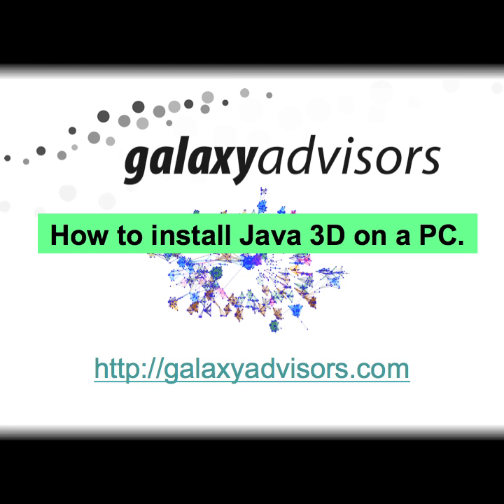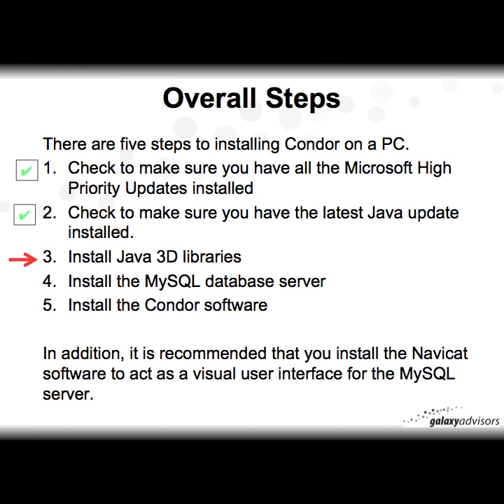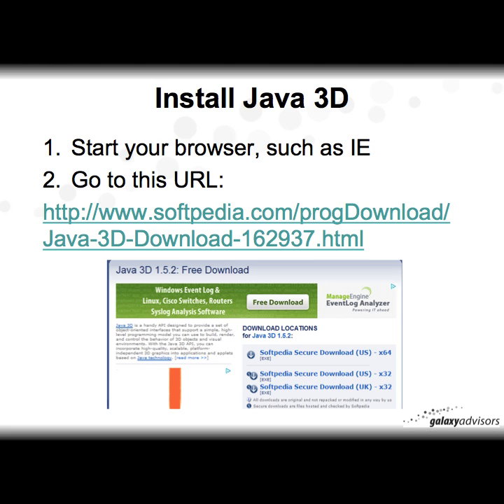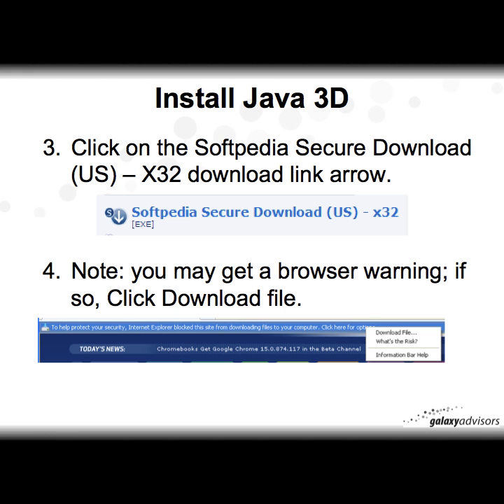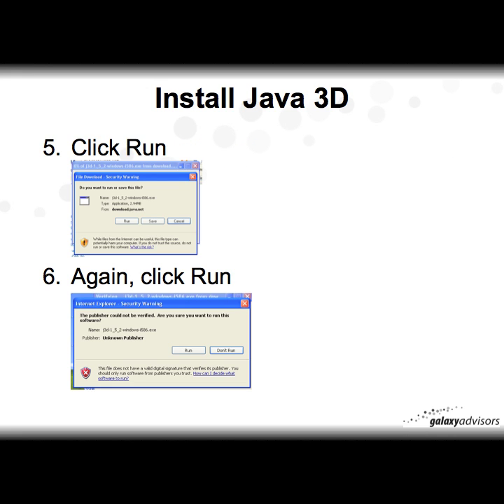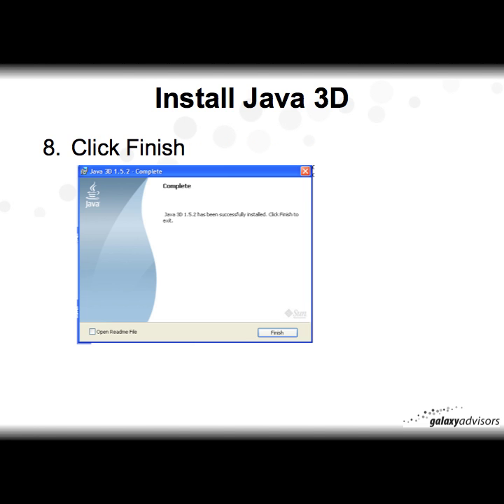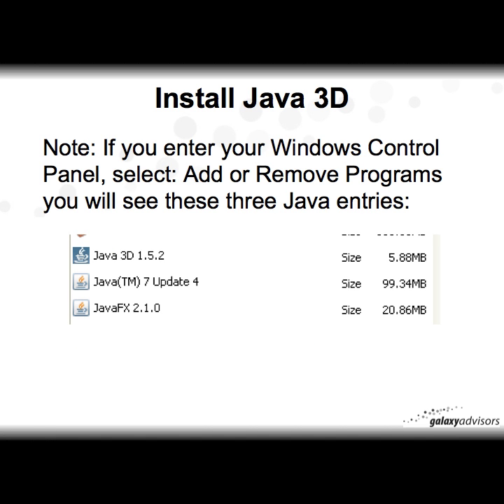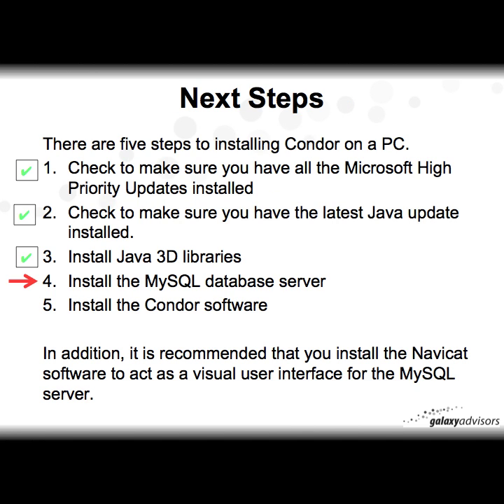How to install Java 3D on a PC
Step 3 of 5 of how to install the Condor software on a PC.
Duration: 2:31
Links within video: